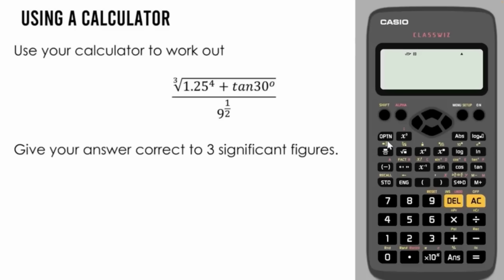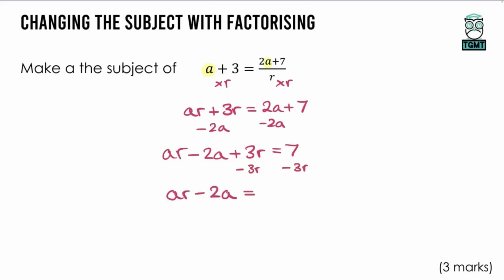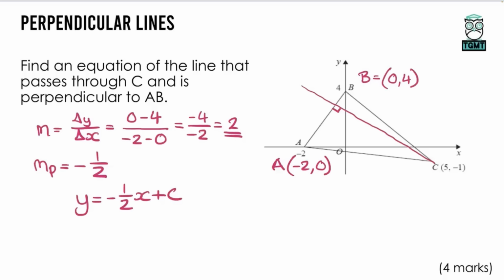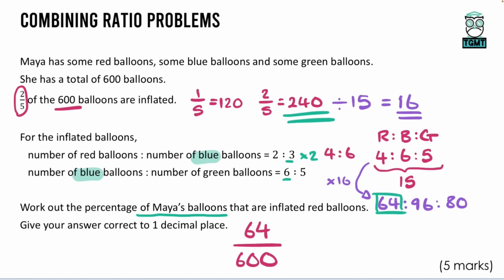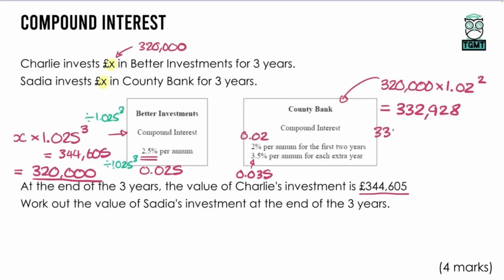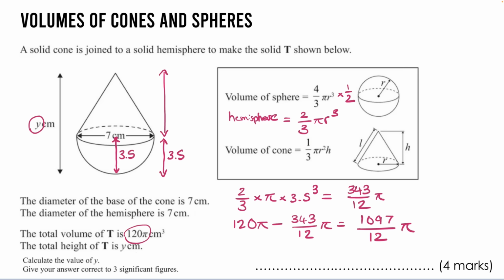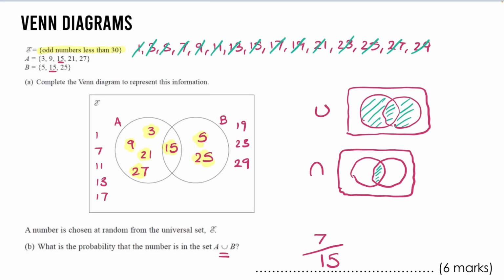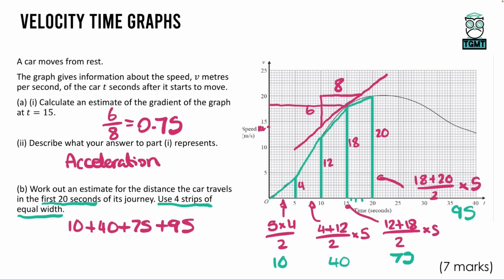Every Unseen Topic you NEED for Paper 2 GCSE Maths Revision | Grade 6-9 | Higher | 3rd June 2026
🔥Download my FREE Ultimate Revision Guide for the 2026 exam

💡 Topics featured 💡

00:00 Intro
02:29 Use a Calculator
03:00 Multiples and Primes
05:34 Product Rule for Counting
07:06 Standard Form
08:20 Error Intervals
09:53 Bounds
12:33 Expand and Factorise
16:39 Algebraic Fractions 1
21:51 Algebraic Fractions 2
27:29 Laws of Indices
30:08 Subject of a Formula
32:03 Harder Version
34:31 Algebraic Proof
38:20 Linear Inequalities
41:54 Simultaneous Equations
44:09 Quadratic Formula //youtu.be/q64qaxLAR9U?si=uK50SISXPL2AAKVw
45:26 Quadratic Simultaneous Equations
52:21 Types of Graphs
54:46 Quadratic Sequences
58:32 Graph Transformations
1:02:38 Perpendicular Lines
1:06:29 Functions
1:10:07 Forming & Solving Equations
1:13:40 Product of Primes & HCF
1:18:02 Sine
1:20:00 Cosine Rule
1:32:11 Combining Ratio
1:37:03 3D Trigonometry
1:42:06 Bearings and Trigonometry
1:46:44 Frequency Polygons
1:47:37 Quadratic Graphs
1:51:45 Averages from Grouped Frequency
1:53:48 Sampling & Bias
1:55:17 Stem and Leaf & Box Plots
1:57:30 Reverse Mean
2:00:19 Cumulative Frequency
2:04:33 Compound Interest
2:08:04 Reverse Compound Interest
2:11:15 Exchange Rates
2:14:54 Pressure Force & Area
2:17:34 Speed Distance & Time Speed Distance and Time
2:20:50 Density Mass and Volume
2:25:01 Tangents to Circle
2:30:47 Equations of Proportion
2:35:53 Volumes of Cones & Spheres
2:41:11 Angles in Parallel Lines
2:44:47 Cylinders
2:49:36 Frustums
2:55:11 Circle Theorems
2:58:02 Vector Proof
3:05:17 Plans & Elevations
3:07:25 Venn Diagrams
3:10:55 Probability Equations
3:15:32 Angles in Polygons
3:17:59 Worded Probability
3:25:59 Circle Sectors
3:32:06 Enlargements Negative Scale Factors
3:35:02 Velocity Time Graphs